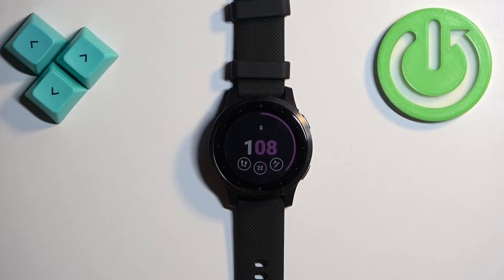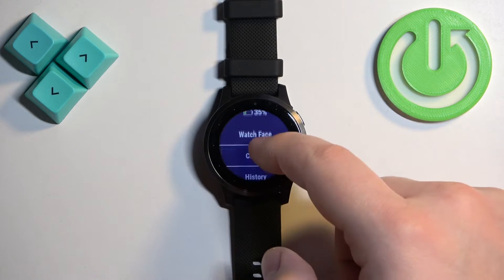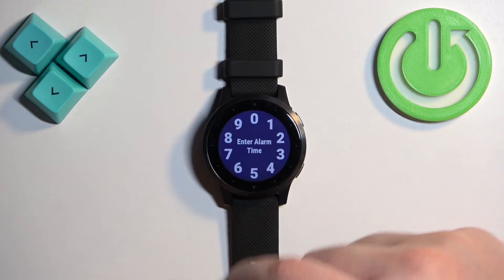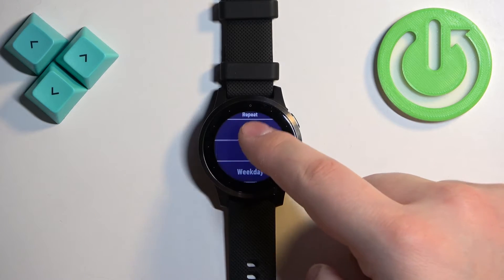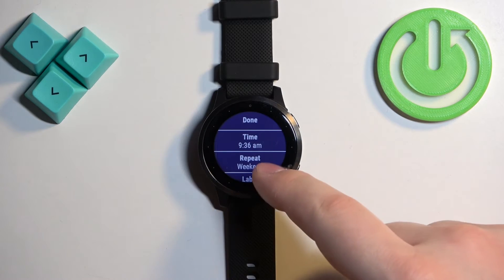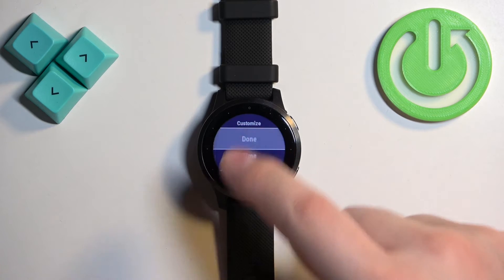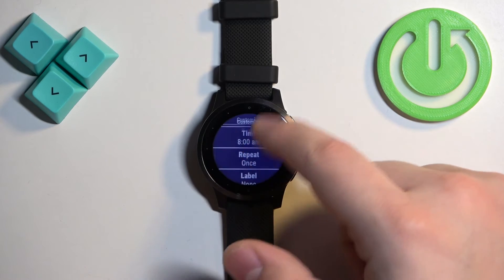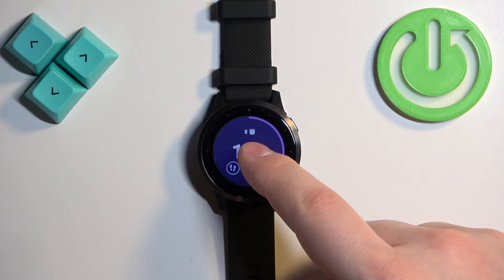How to Set Up Alarm Clock in Garmin Vivoactive 4S – Add / Customize Alarm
If you're wondering how to add the alarm clock to your Garmin Vivoactive 4S, then here we are coming with help! In this tutorial, we would like to guide you to a proper section in the options, where you'll be able to easily set and customize the alarm clock. So let's follow all the presented steps and successfully set up the alarm clock in Garmin Vivoactive 4S!

How to set up alarm in Garmin Vivoactive 4S How to customize alarm in Garmin Vivoactive 4S? How to add alarm in Garmin Vivoactive 4S? How to set up reminder in Garmin Vivoactive 4S? How to schedule alarms in Garmin Vivoactive 4S?